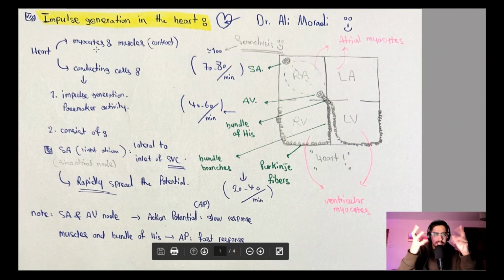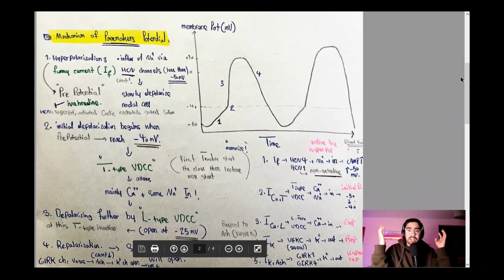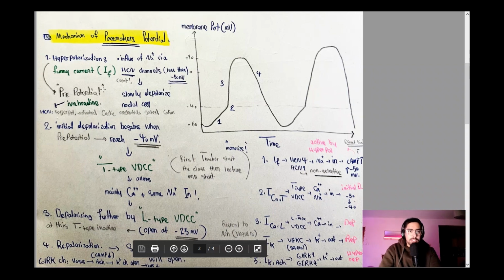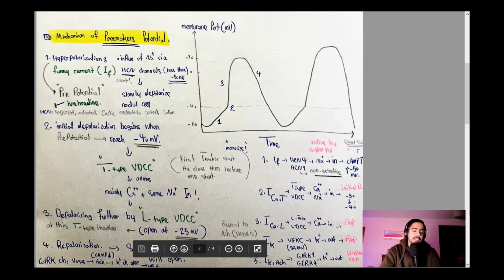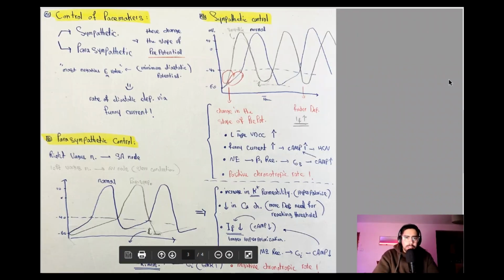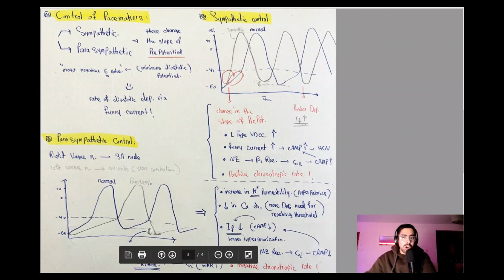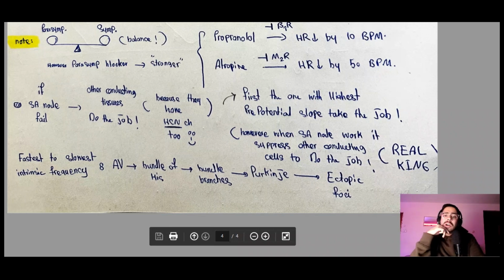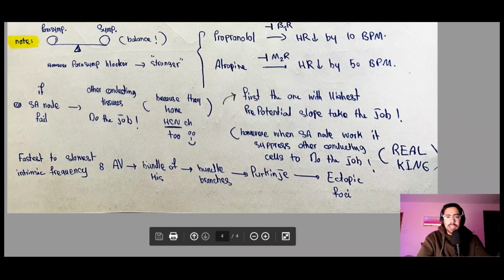Physiology of Conducting System in the Heart, Pacemakers. Part 1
-If you like my videos and would like to help me improve my content you can support me via the link, it can be even a coffee for me when im making these videos :)
In this video, I explained the physiology of the heart's conducting system, focusing on key components like the SA node and AV node, the mechanisms behind their functions, including the generation of action potentials in the SA node, and the effects of the sympathetic and parasympathetic nervous systems.

Xmed Ed: Simplifying Medical Subjects 📚

Unlock Your Understanding of Physiology and More! 🤓

Fast-Track Your Learning Journey with Us ⏩

Join Us in Making Medical Knowledge Accessible 🌐